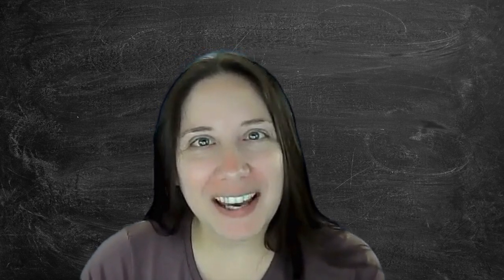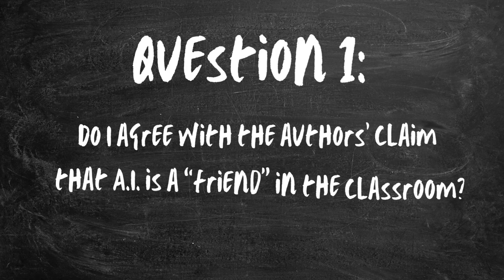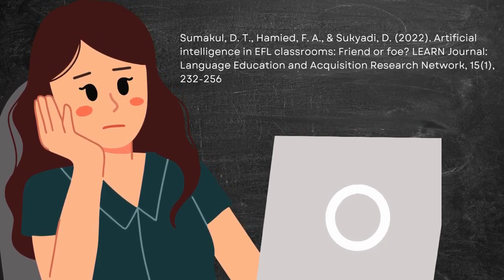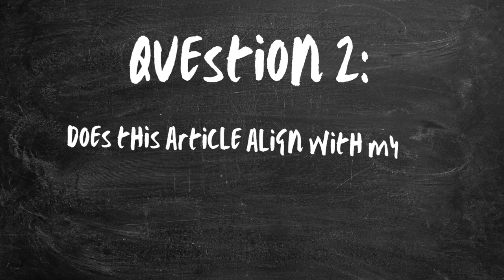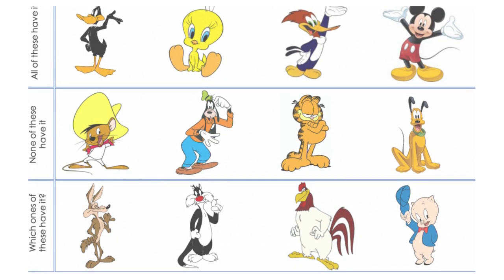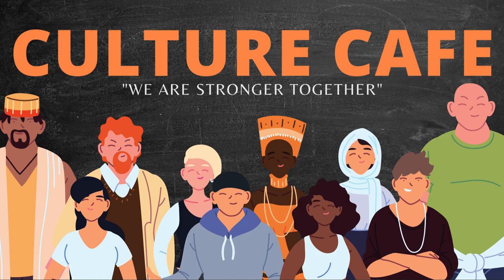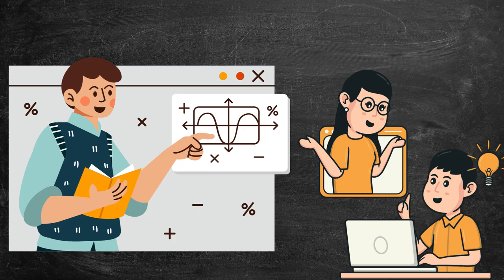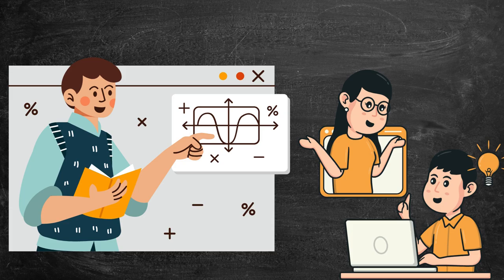AI in the Classroom: Friend or Foe? A Deep Dive into EFL Teaching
YouTube Video Description: In this video, we explore the role of artificial intelligence in English as a Foreign Language (EFL) classrooms. Is AI a helpful companion or a potential replacement for teachers? Join me as I discuss key insights from the article "Artificial Intelligence in EFL Classrooms: Friend or Foe?" by Dian Toar Y.G. Sumakul, Fuad Abdul Hamied, and Didi Sukyadi. We'll break down how AI is currently being used to enhance language learning, support students, and assist teachers, as well as the challenges it presents. Whether you're a teacher, student, or curious about the future of education, this discussion is packed with valuable takeaways!

Citation: Sumakul, D. T. Y. G., Hamied, F. A., & Sukyadi, D. (2022). Artificial intelligence in EFL classrooms: Friend or foe? LEARN Journal: Language Education and Acquisition Research Network, 15(1), 232-256.